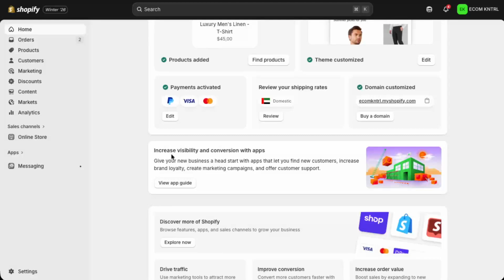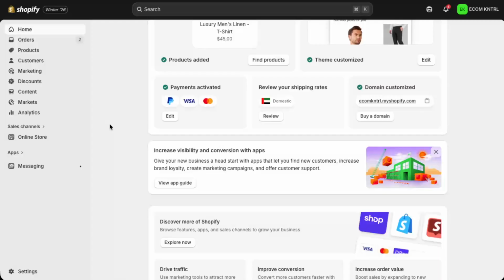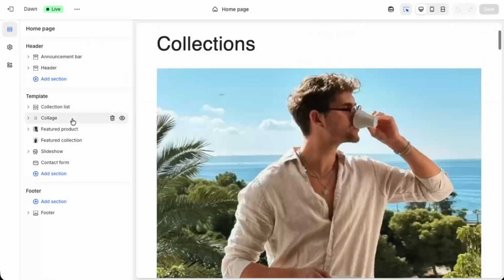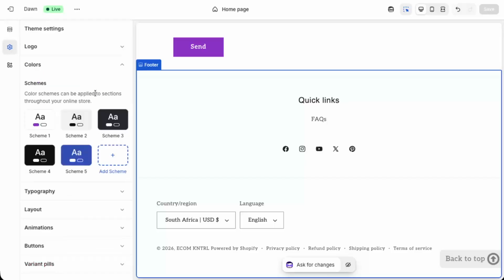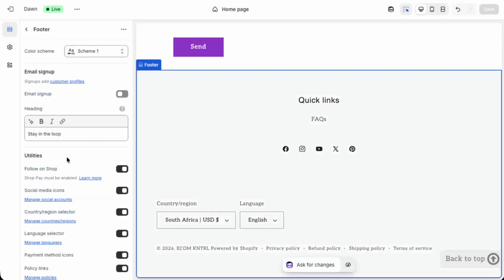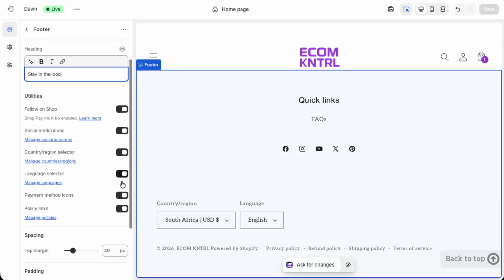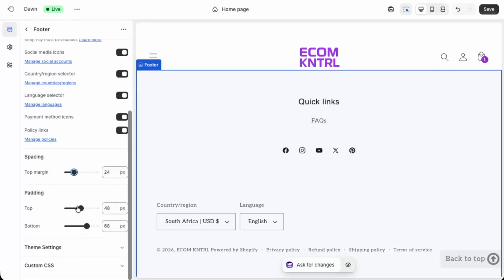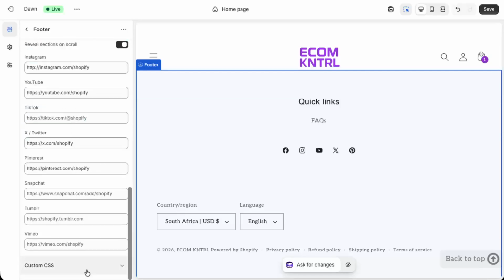How to Edit Shopify Dawn Theme Footer (2026) | Theme Editor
This tutorial explains how to edit Shopify Dawn theme footer using the current theme editor workflow that works in 2026. You’ll learn where the footer section is located in the Dawn theme, how to edit footer text, menus, links, and blocks, and how changes appear on the storefront. The walkthrough shows the exact steps inside the Shopify theme editor so you can customize the footer without touching code. This method works specifically with the Dawn theme and applies to common footer elements like navigation links, social icons, and copyright text. If you’re looking for a clear, up-to-date guide on how to edit Shopify Dawn theme footer the right way, this video walks through the process step by step.